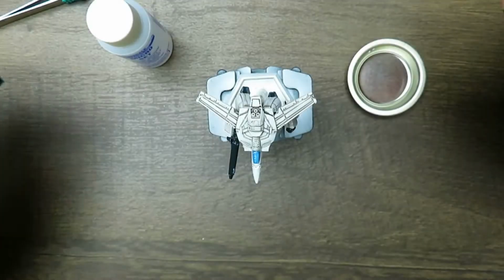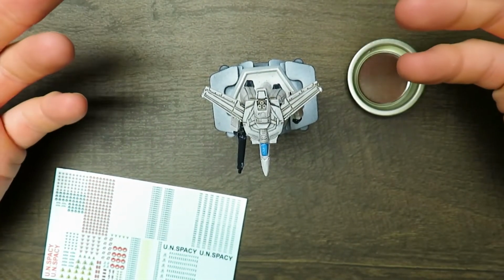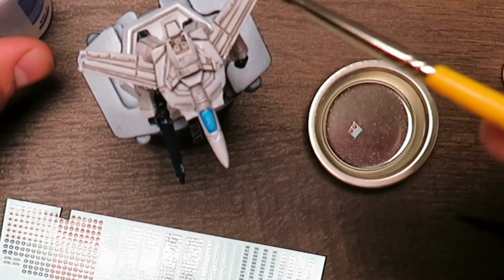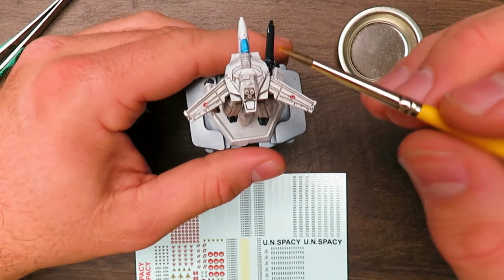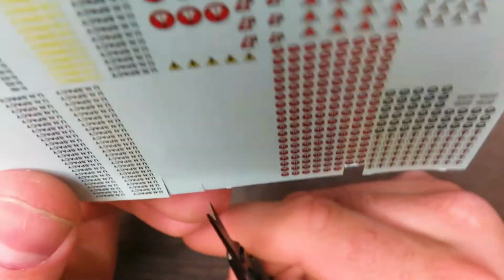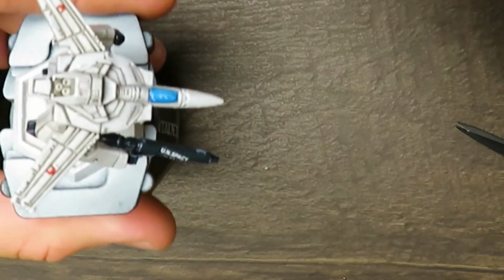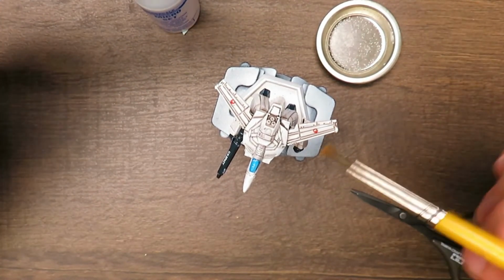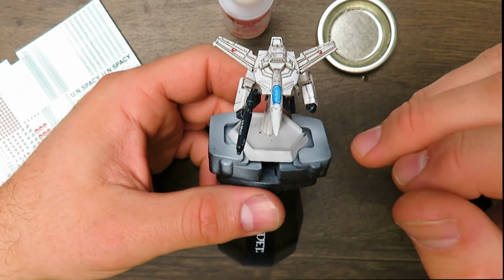Robotech Valkyrie RPG Tactics Episode 5 / How to apply decals to miniatures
Applying decals to miniatures, but with mediocrity.

This is part 5 of building and painting  the Battletech RPG Tactics Valkyrie!